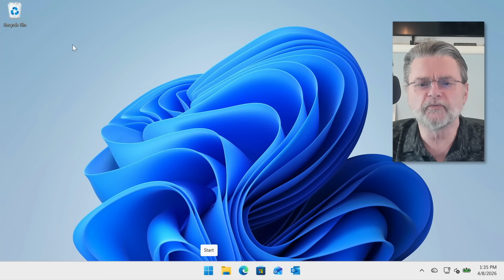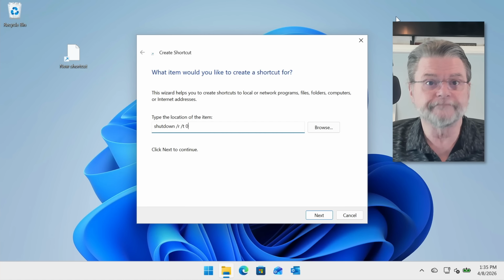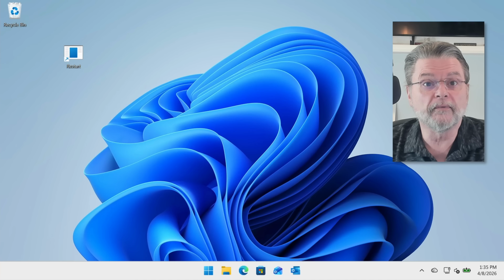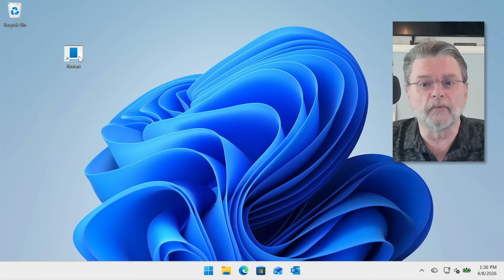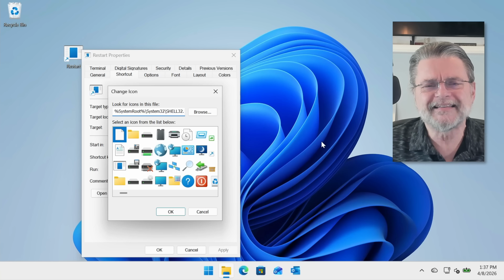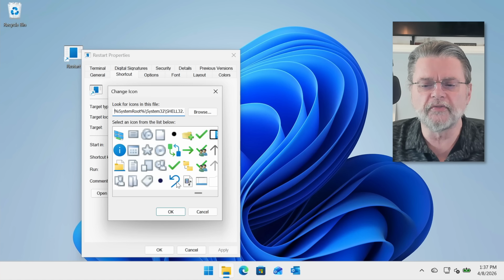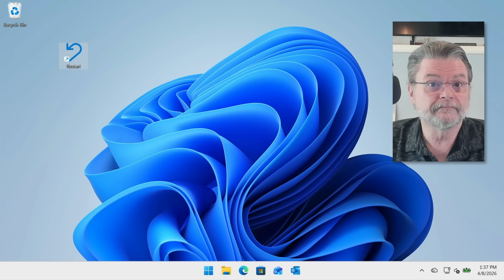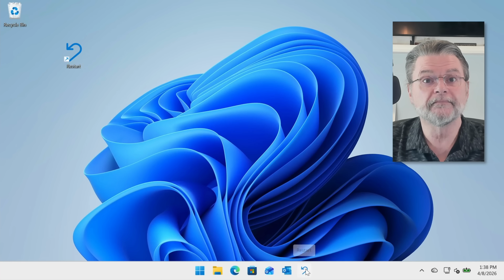How Can I Pin “Restart” to My Taskbar?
✅ I'll show you how to put a one-click restart button right on your taskbar. The skills you'll pick up along the way are useful far beyond restarting.

✅ One click restart
Tired of clicking through three menus every time you restart your computer? You can turn that into a single click by creating a desktop shortcut, giving it a custom icon, and pinning it to your taskbar. Even if a one-click restart isn’t what you need, you can use these same tricks for other programs, too.

Chapters
0:00 Pin “Restart” to My Taskbar?
0:35 Traditional restart involved three clicks
0:52 Restart shortcut
2:16 Change the icon
3:13 Pin to task bar